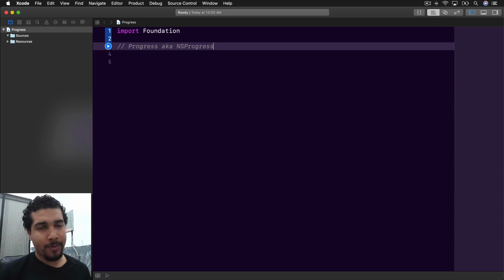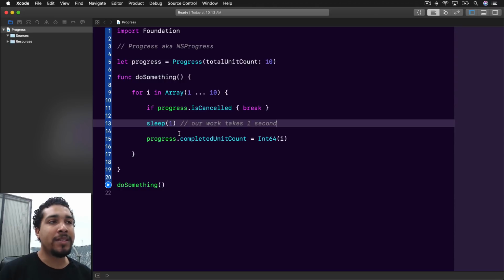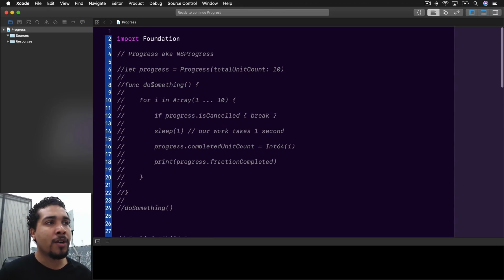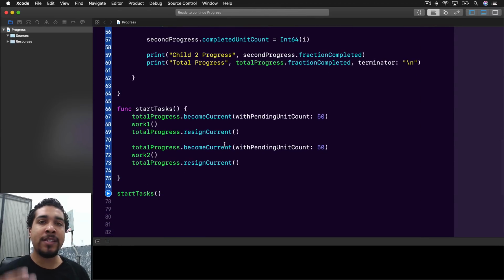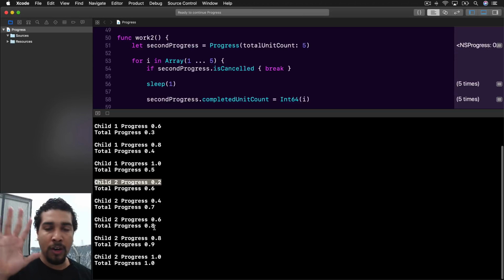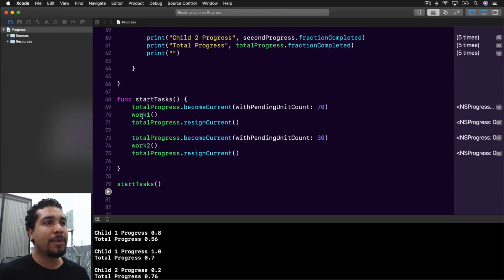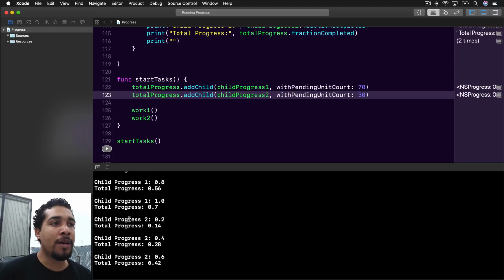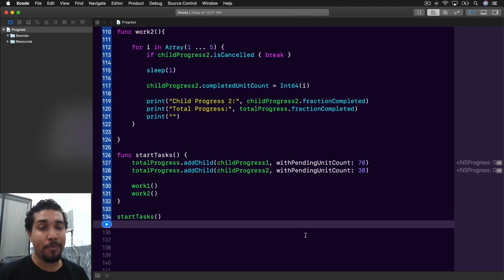Progress (NSProgress) | Swift 4, Xcode 10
Today we go over how to track the progress of your work/logic. Progress, aka NSProgress, helps you determine how much work has been completed for a task. This means you can trigger logic and UI based on how much progress has been completed and how much is still remaining.

By the end of this tutorial, you will know how to add track the progress of your code both implicitly and explicitly.

GEAR